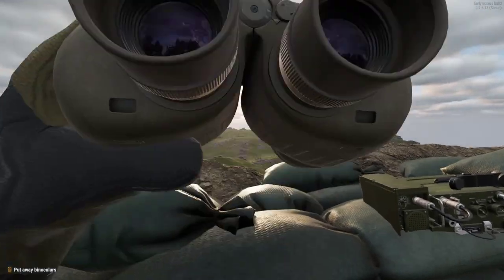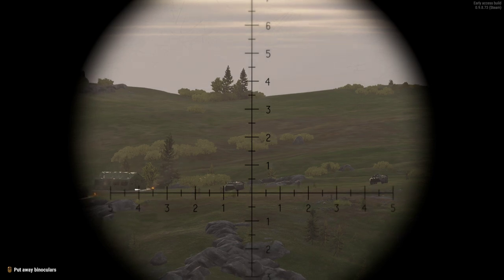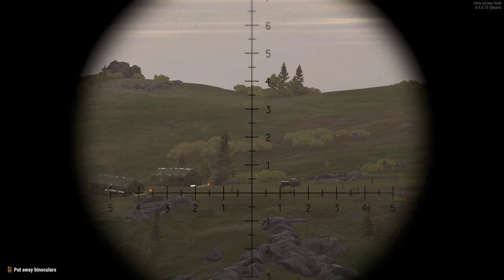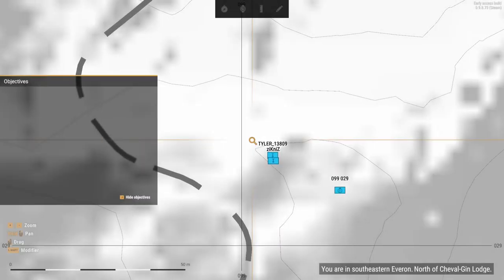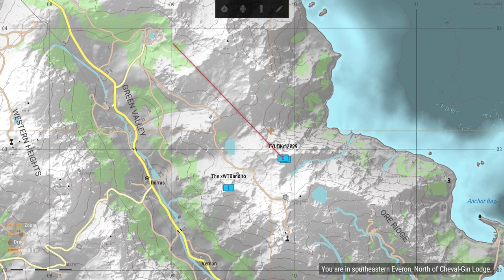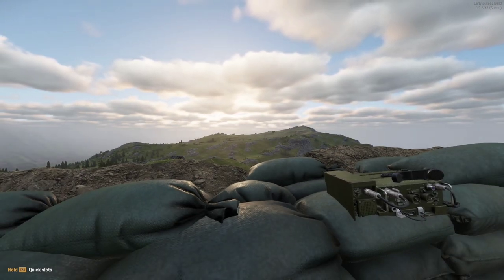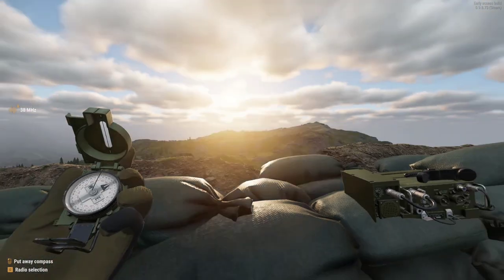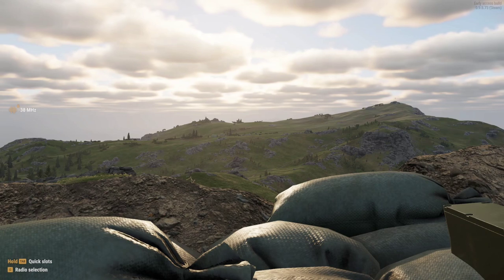ARMA REFORGER CALL FOR FIRE TRAINING VIDEO.